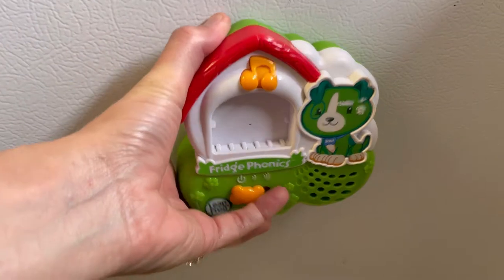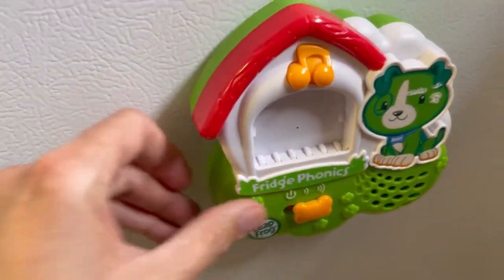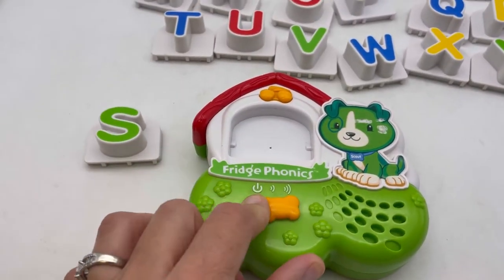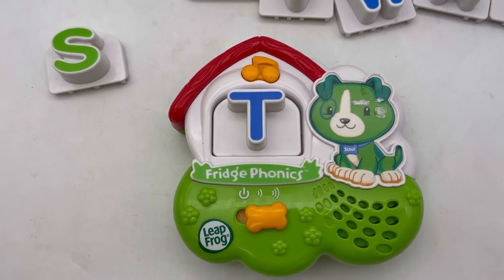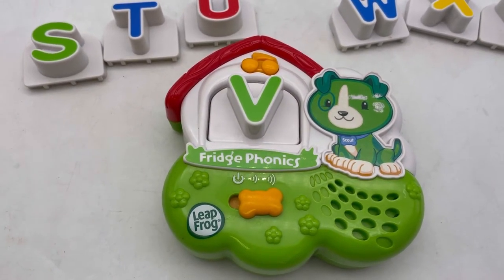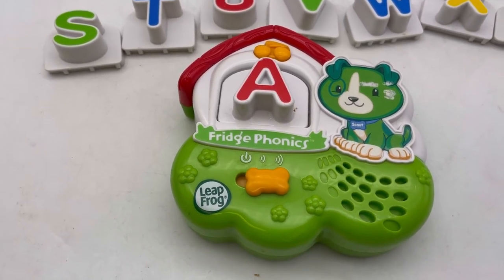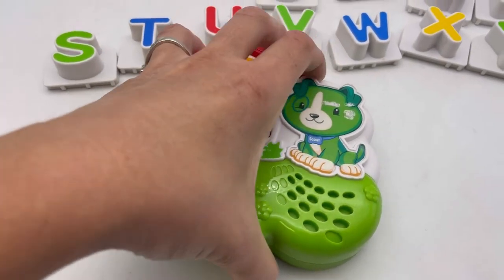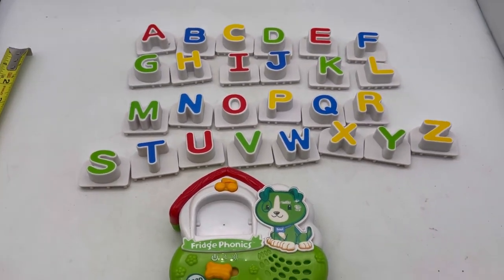Leap Frog Fridge Phonics Magnetic Alphabet ABC Scout Puppy Complete Letters How does it work?